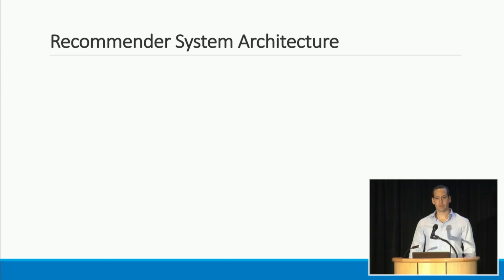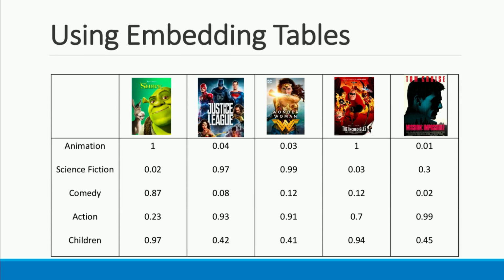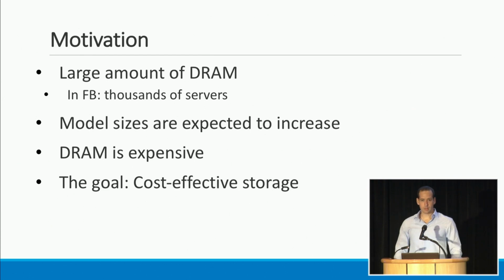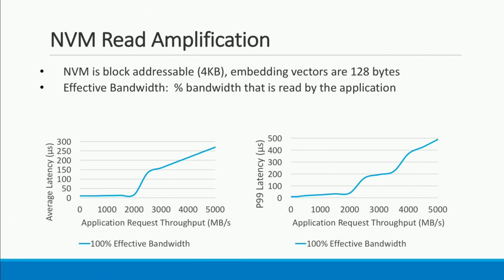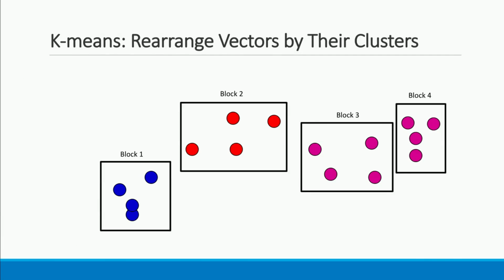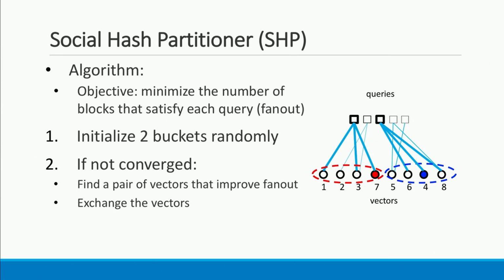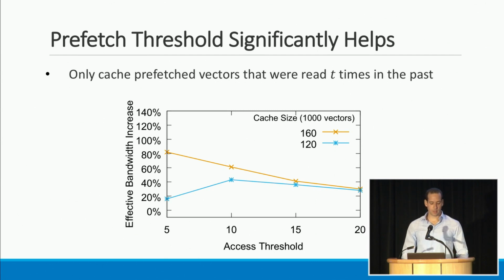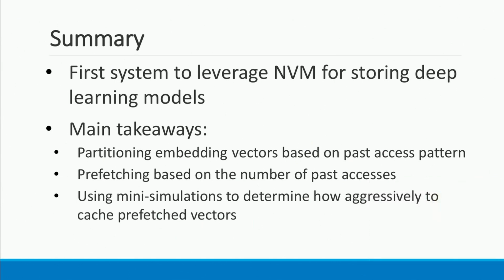SysML 19: Assaf Eisenman, Bandana: Using Non-Volatile Memory for Storing Deep Learning Models